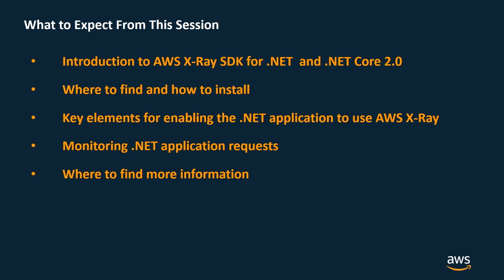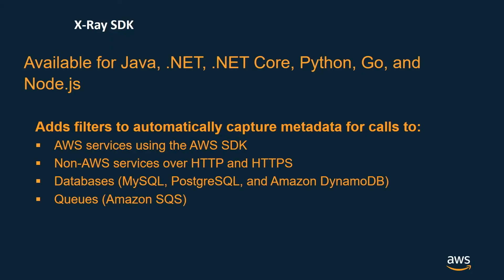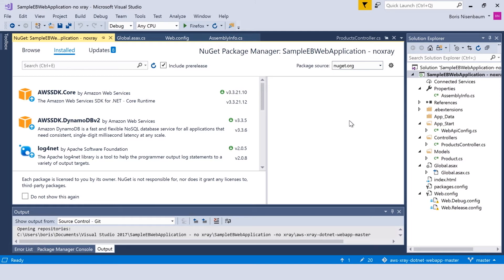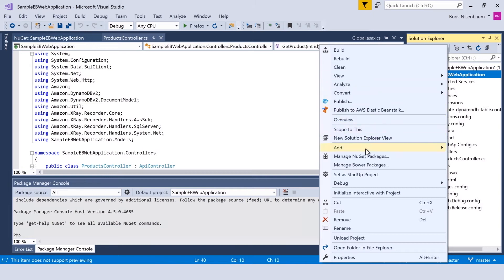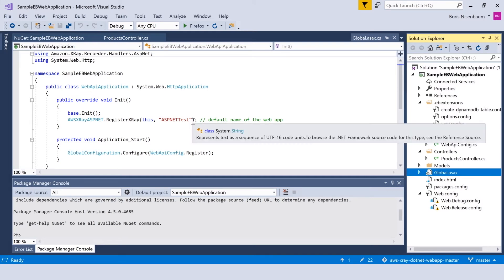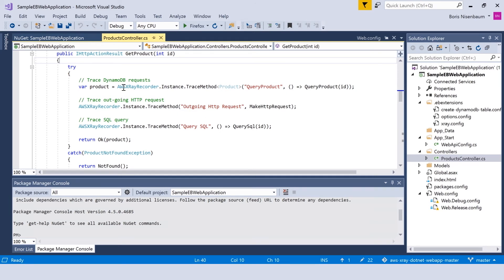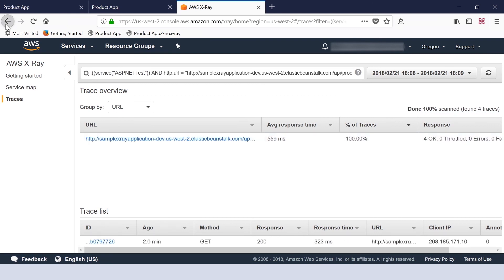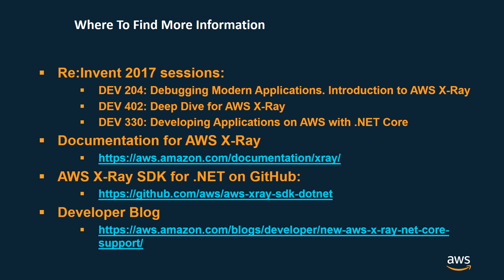AWS for Microsoft Workloads: Monitoring of .NET Applications with AWS X-Ray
AWS X-Ray helps developers analyze and debug production, distributed applications, such as those built using a microservices architecture. With X-Ray, you can understand how your application and its underlying services are performing to identify and troubleshoot the root cause of performance issues and errors. X-Ray provides an end-to-end view of requests as they travel through your application, and shows a map of your application’s underlying components. You can use X-Ray to analyze both applications in development and in production, from simple three-tier applications to complex microservices applications consisting of thousands of services.